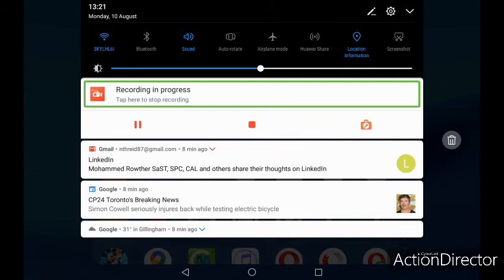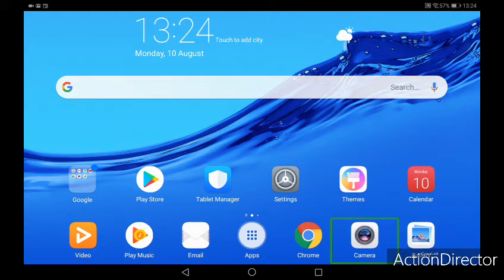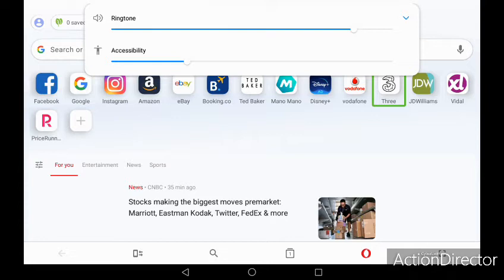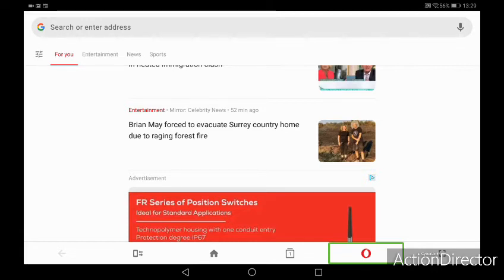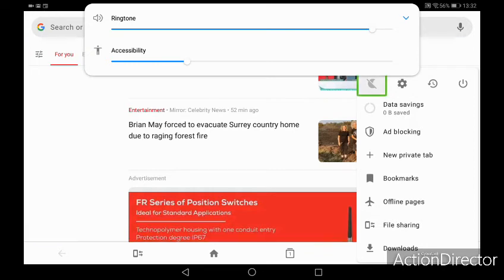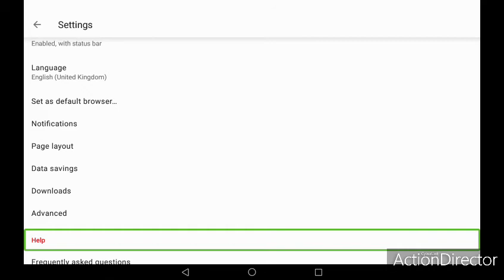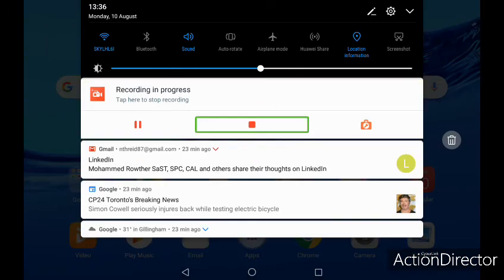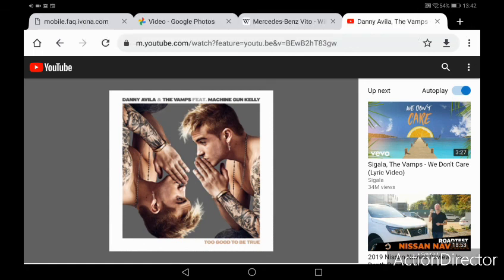Opera Mini On Huawei Tablet